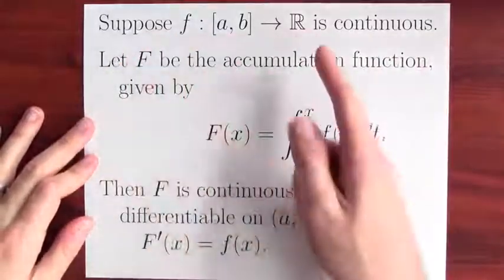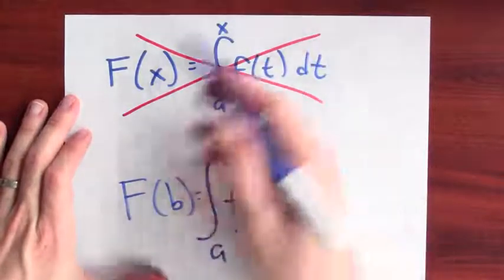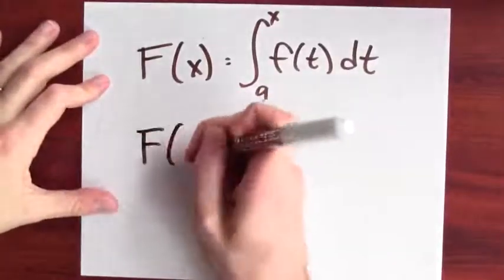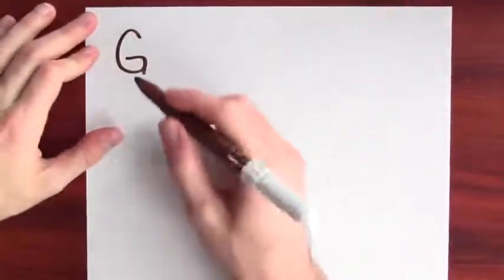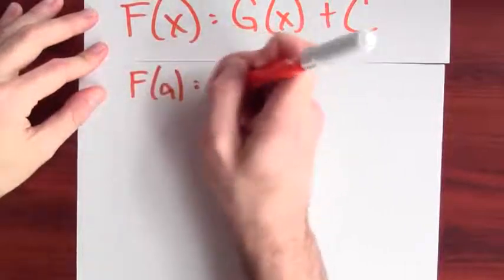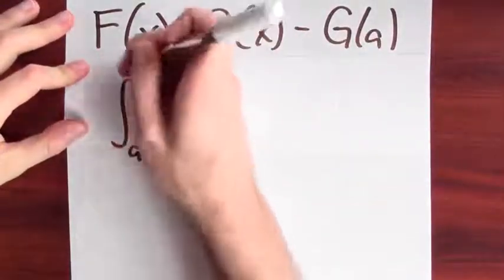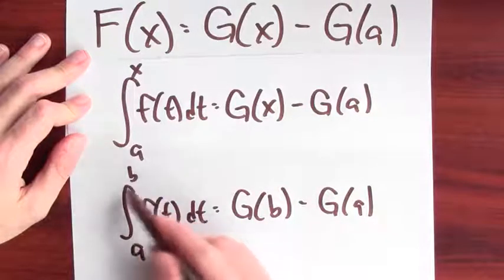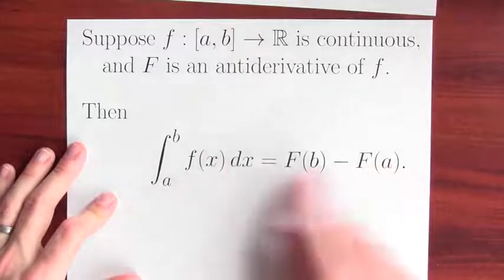12 - 3 - 12.02 How can I use the fundamental theorem of calculus to evaluate integrals [606]